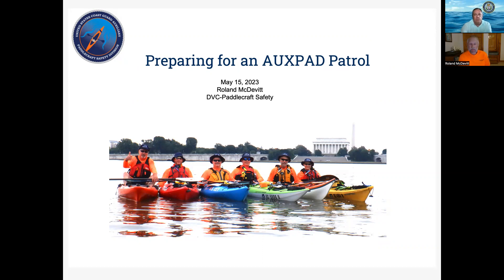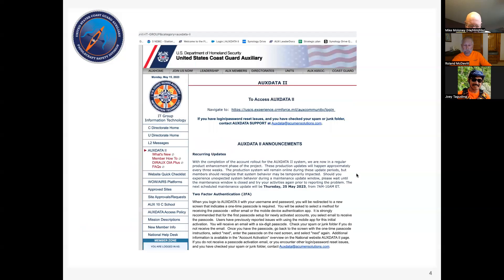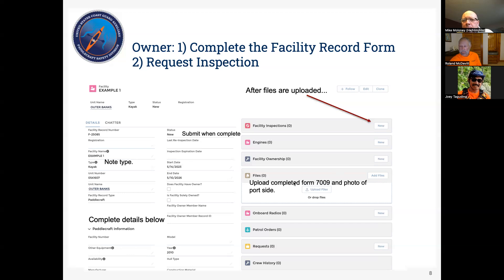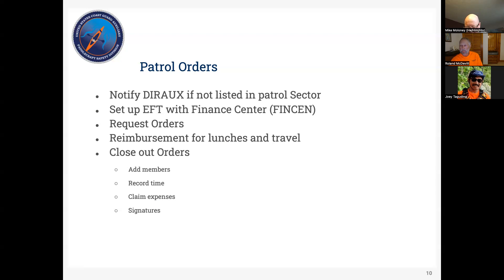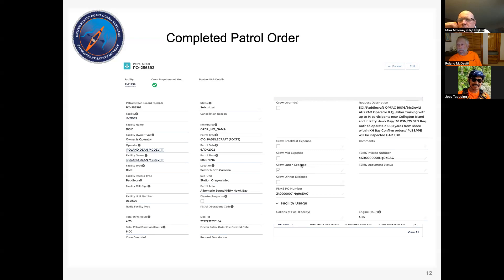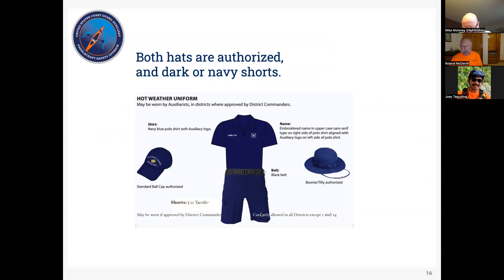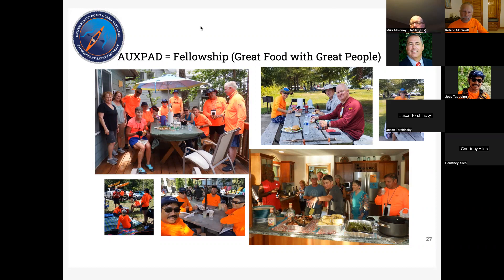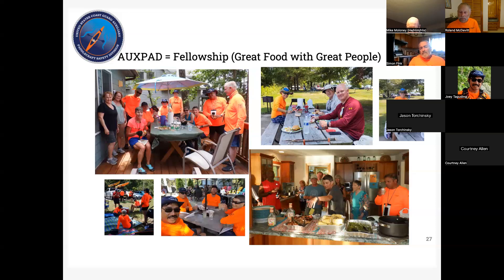Preparing for an AUXPAD Patrol--Roland McDevitt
This seminar reviews all of the Coast Guard Auxiliary procedures to request and complete orders for a paddlecraft patrol.  This is part of the preparation for an AUXPAD Academy.